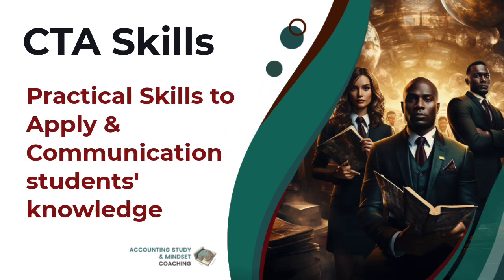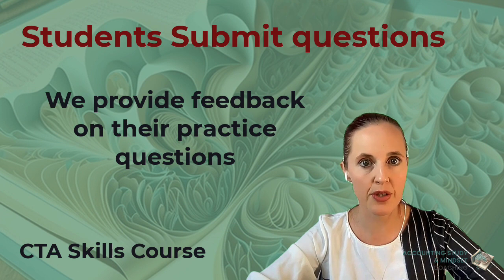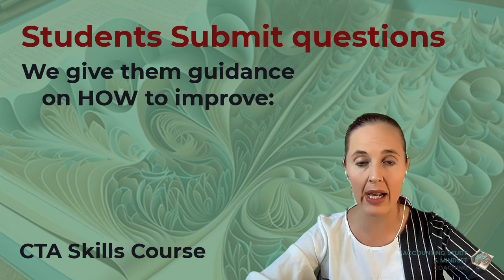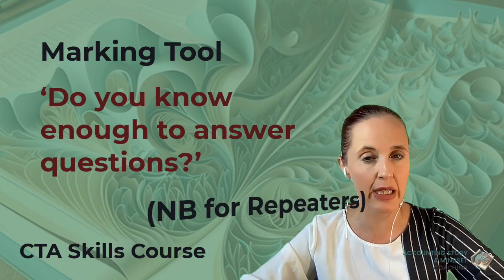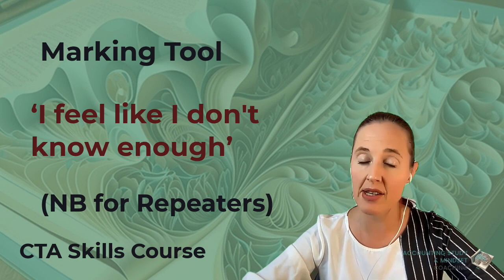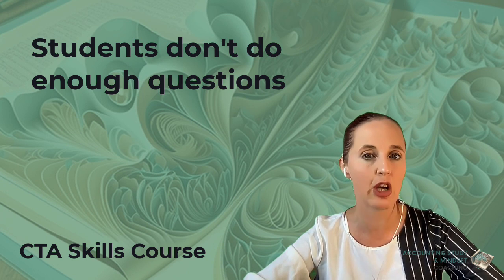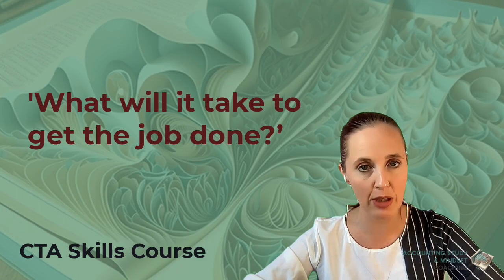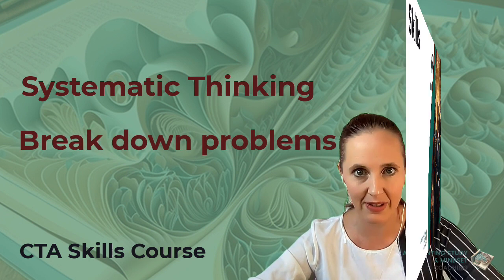CTA Skills Course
I work with individual students and groups from firms.
The only course that gives individual feedback on questions submitted by students.
I help student apply, communicate and problem solve, so they're better able to use the theory they've worked so hard for.